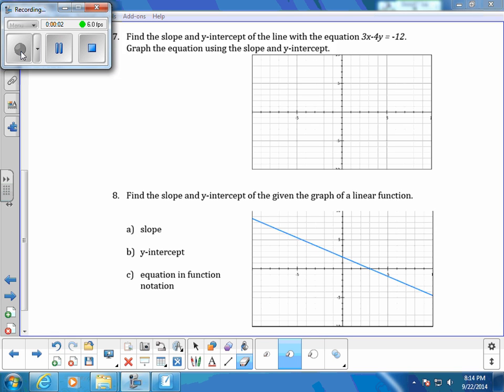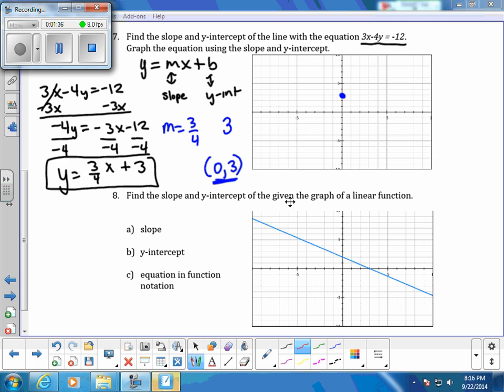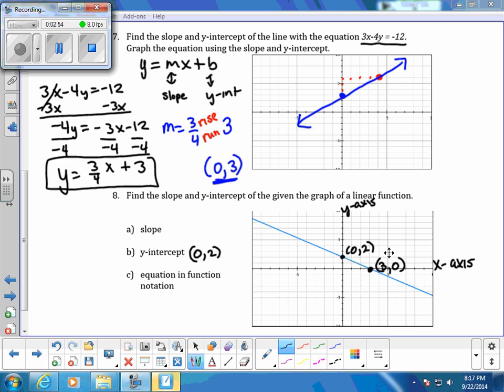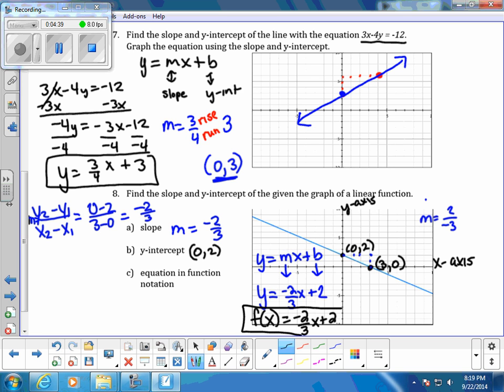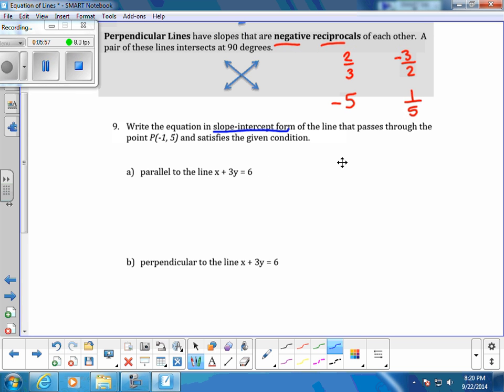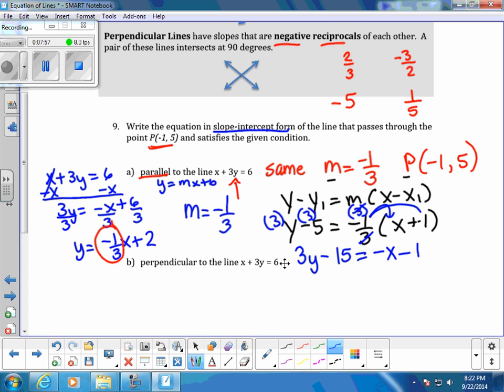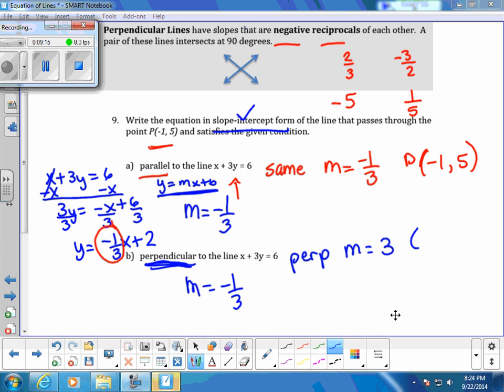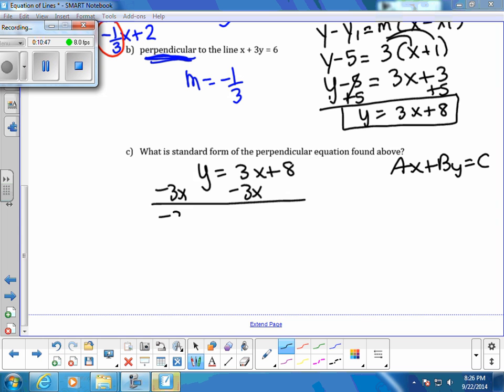Equations of Lines Part 2